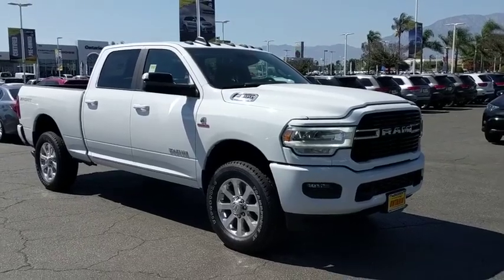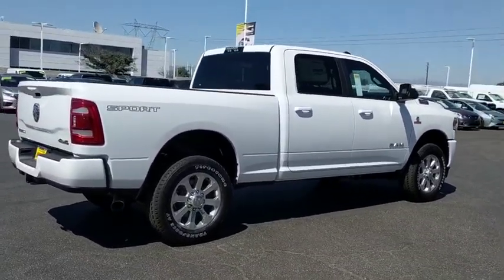2019 Ram 3500 Norco, Corona, Riverside, San Bernardino, Ontario, CA 19D1156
Bright White Clearcoat New 2019 Ram 3500 available in Norco, California at
2019 Ram 3500 Big Horn - Stock#: 19D1156 - VIN#: 3C63R3DL3KG597496

2019 Ram 3500 Big Horn Bright White Clearcoat 4D Crew Cab Big Horn 4WD Aisin 6-Speed Automatic 6.7L I6To see more quality vehicles like this one right here just or dial . Price includes: $1,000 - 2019 Retail Consumer Cash 71CK1. Exp. 09/03/2019
Quick Order Package 21Z Big Horn,3.73 Axle Ratio,Wheels: 20 x 8.0 Painted Aluminum w/Chrome Inserts,Cloth 40/20/40 Bench Seat,Big Horn Level 1 Equipment Group,Sport Appearance Package,5th Wheel/Gooseneck Towing Prep Group,Safety Group,220 Amp Alternator,9 Alpine Speakers w/Subwoofer,Blind Spot & Cross Path Detection,Clearance Lamps,CTR Stop Lamp w/Cargo View Camera,Front & Rear Rubber Floor Mats,Front Fog Lamps,LED Bed Lighting,Manufacturer's Statement of Origin,ParkSense Front/Rear Park Assist System,Rear Wheelhouse Liners,Remote Start System,Spray In Bedliner,Radio: Uconnect 3 w/5 Display,Radio: Uconnect 4C Nav w/8.4 Display,Upfitter Electronic Module (VSIM),40/20/40 Split Bench Seat,4 Way Front Headrests,Front Armrest w/Cupholders,Rear Folding Seat,2 Way Rear Headrest Seat,Center Stack Storage Drawer,Sun Visors w/Illuminated Vanity Mirrors,Power Adjustable Folding Heated Black Tow Mirrors,Cluster 7.0 TFT Color Display,Active Noise Control System,Manual Adjust 4-Way Front Passenger Seat,Full Speed Forward Collision Warning Plus,Painted Rear Bumper,Front Bumper Sight Shields,Electronically Controlled Throttle,Steering Wheel Mounted Audio Controls,Google Android Auto,8.4 Touchscreen Display,Apple CarPlay,Leather Wrapped Steering Wheel,Center Hub,1-Year SiriusXM Radio Service,Tip Start,Black Interior Accents,4-Wheel Disc Brakes,6 Speakers,Air Conditioning,Electronic Stability Control,ParkView Rear Back-Up Camera,Tachometer,Voltmeter,ABS brakes,AM/FM radio,Brake assist,Bumpers: chrome,Delay-off headlights,Driver door bin,Dual front impact airbags,Dual front side impact airbags,Front anti-roll bar,Front reading lights,Fully automatic headlights,Heated door mirrors,Illuminated entry,Low tire pressure warning,Occupant sensing airbag,Outside temperature display,Overhead airbag,Overhead console,Panic alarm,Passenger door bin,Passenger vanity mirror,Power door mirrors,Power steering,Power windows,Radio data system,Rear seat center armrest,Rear step bumper,Remote keyless entry,Speed control,Tilt steering wheel,Traction control,Trip computer,Turn signal indicator mirrors,Variably intermittent wipers,Compass,Front Center Armrest w/Storage,Roadside assistance coverage: 60 months/100,000miles,SAFETY GROUP -inc: Auto High Beam Headlamp Control Blind Spot & Cross Path Detection Power-Folding Mirrors Power Adjustable Folding Heated Black Tow Mirrors Premium Lighting Group Front LED Fog Lamps LED Reflector Headlamps LED Tail Lamps Cluster 7.0 TFT Color Display Rain Sensitive Windshield Wipers Rear View Auto Dim Mirror Leather Wrapped Steering Wheel Adaptive Cruise Control w/Stop Steering Wheel Mounted Audio Controls Full Speed Forward Collision Warning Plus,BRIGHT WHITE CLEARCOAT,9 ALPINE SPEAKERS W/SUBWOOFER,TRANSMISSION: 6-SPEED AUTOMATIC AISIN AS69RC HD -inc: 12.0 Single Rear Wheel Axle Transmission Oil Cooler Chrome Accent Shift Knob,SPORT APPEARANCE PACKAGE -inc: Body Color Grille Surround Black Interior Accents Sport Decal Body Color Door Handles Painted Front Bumper Painted Rear Bumper,SPRAY IN BEDLINER,BIG HORN LEVEL 1 EQUIPMENT GROUP -inc: Google Android Auto Radio: Uconnect 4 w/8.4 Display Selectable Tire Fill Alert Integrated Center Stack Radio Rear View Auto Dim Mirror Power Adjustable Pedals For More Info Call Leather Wrapped Steering Wheel Rear Dome w/On/Off Switch Lamp Front Fog Lamps Glove Box Lamp Footwell Courtesy Lamp 8.4 Touchscreen Display Foam Bottle Insert (Door Trim Panel) Wheels: 18 x 8.0 Polished Aluminum Apple CarPlay Locking Lower Glove Box Power Adjustable Folding Heated Black Tow Mirrors Steering Wheel Mounted Audio Controls Dual Glove Boxes Universal Garage Door Opener Power-Folding Mirrors 2nd Row In Floor Storage Bins Sun Visors w/Illuminated Vanity Mirrors,REAR WHEELHOUSE LINERS,LED BED LIGHTING,3.73 AXLE RATIO (STD),WHEELS: 20 X 8.0 PAINTED ALUMINUM W/CHROME INSERTS -inc: Tires: LT285/60R20E OWL On/Off Road,BLIND SPOT & CROSS PATH DETECTION -inc: Power-Folding Mirrors Power Adjustable Folding Heated Black Tow Mirrors Premium Lighting Group Front LED Fog Lamps LED Reflector Headlamps LED Tail Lamps,MANUFACTURER'S STATEMENT OF ORIGIN,PARKSEN